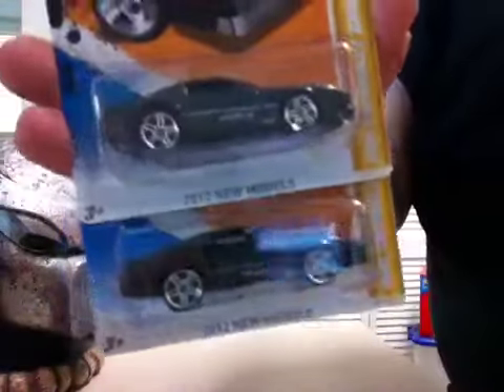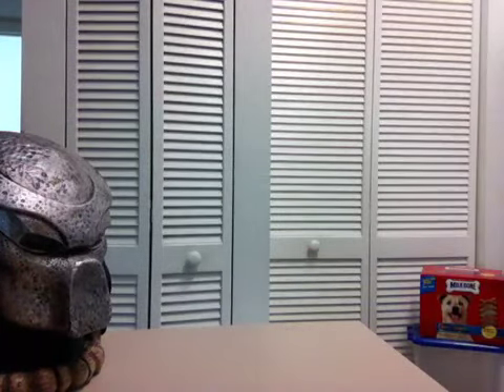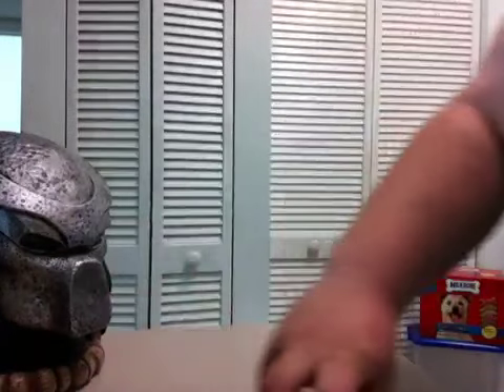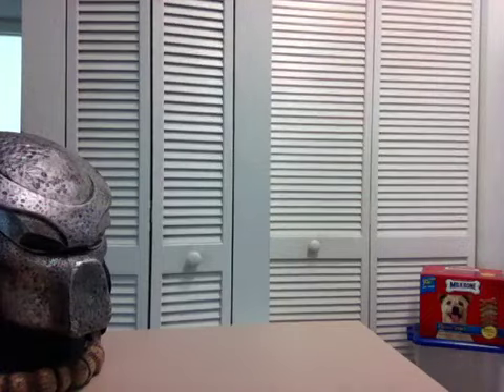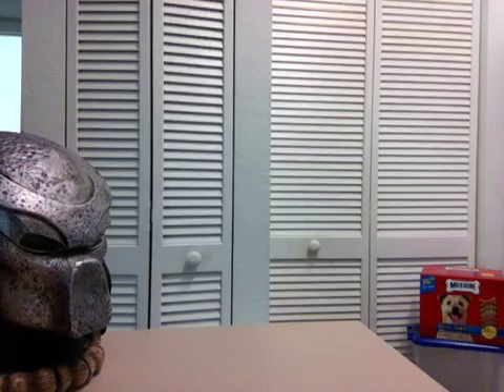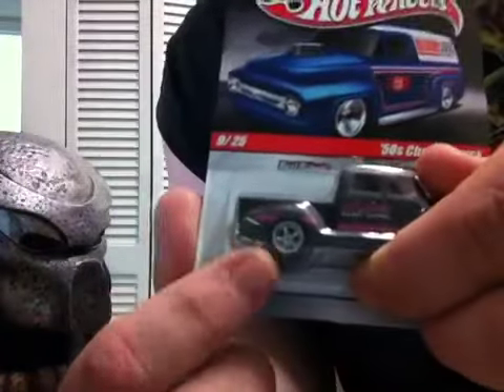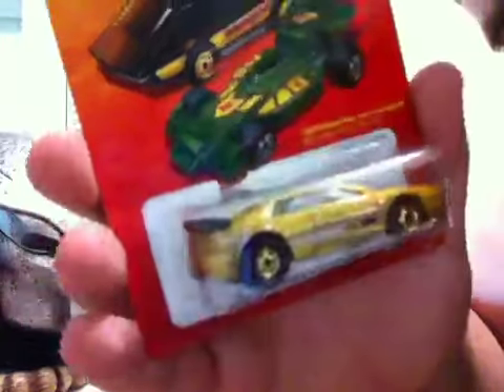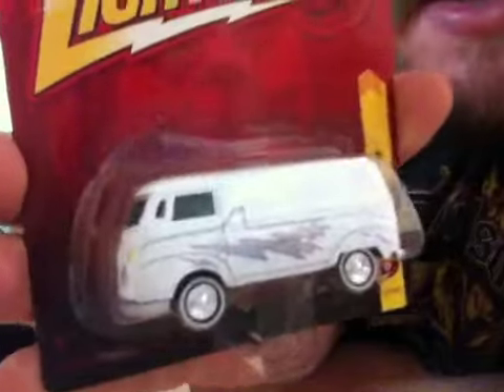Hot wheels Disney haul part 2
The rest